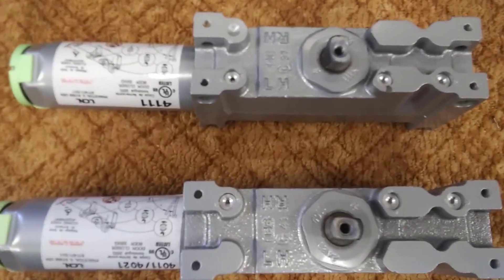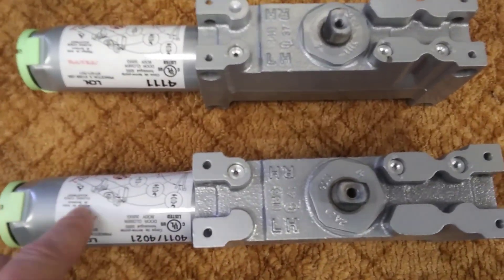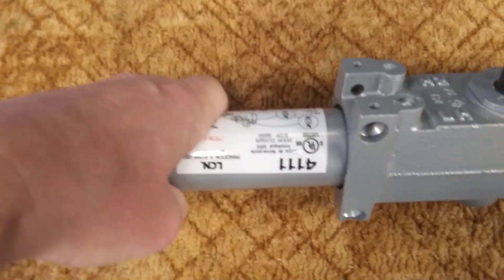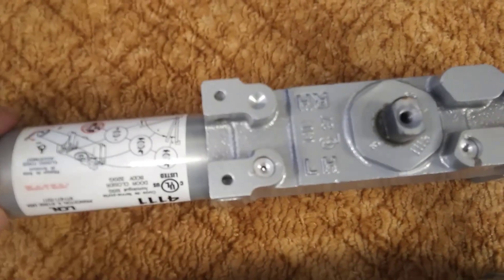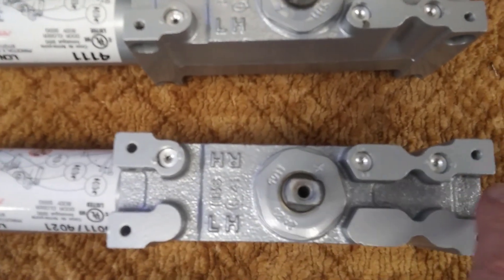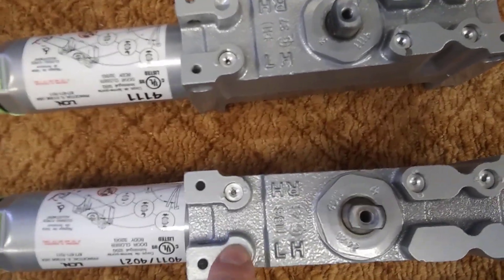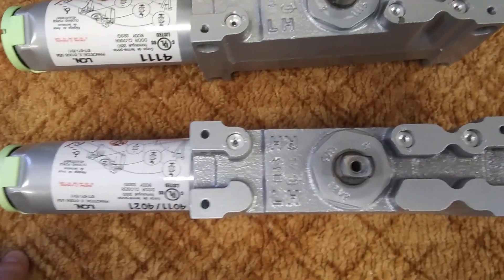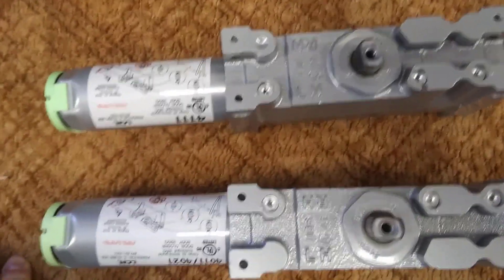LCN Closers - How to tell handing on the LCN 4010, 4020, and 4110 series closers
In this video we will show you how to tell the handing on the 4010, 4020, and 4110 series of LCN door closers.